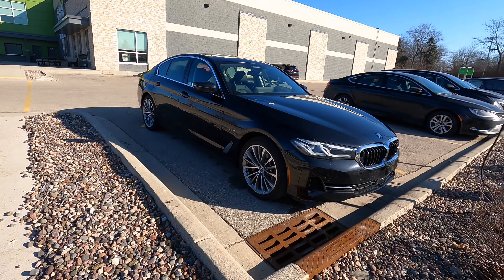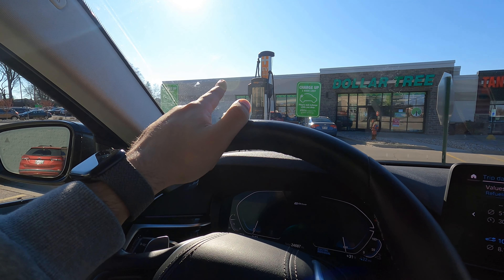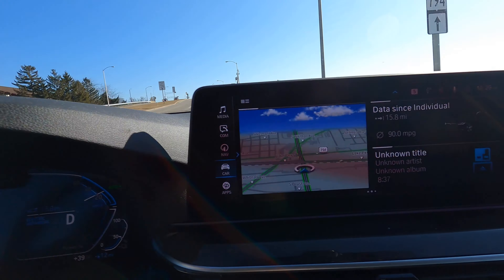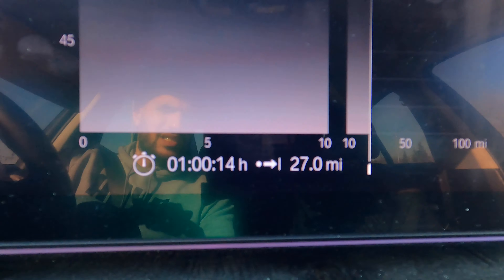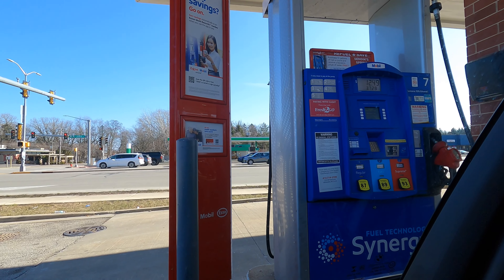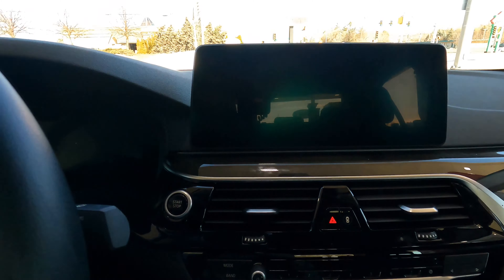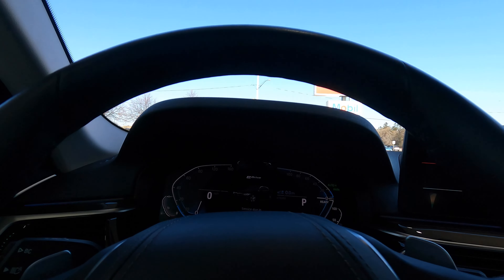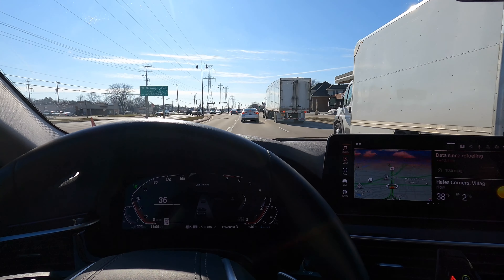Can The 2022 Bmw 530e Outperform Epa Range In Real-world Test?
Range test of a 2022 BMW 530e plug-in hybrid Phev! I took the car on a range test which was driving my daily route! This, in my opinion, is the best way to test range as it shows what I would be getting in my day-to-day driving in the real world!

Rode wireless mic

GoPro volta

GoPro media mod